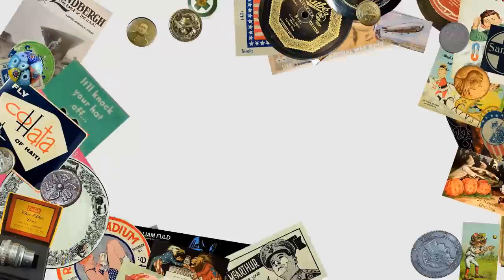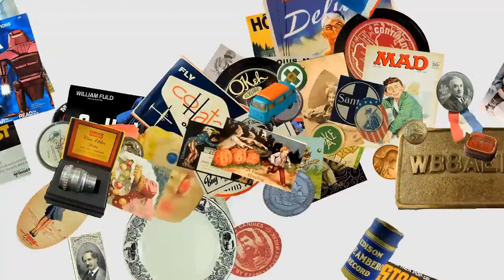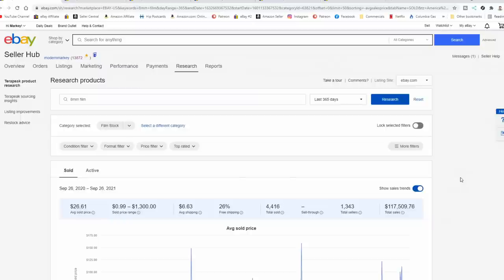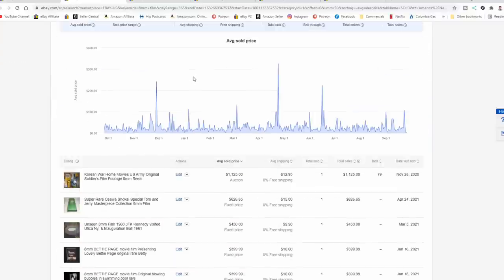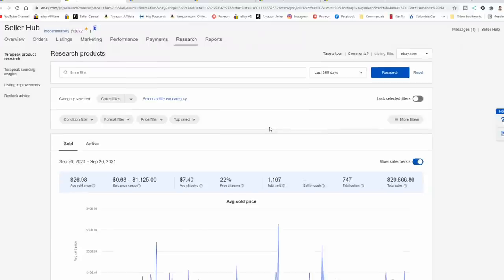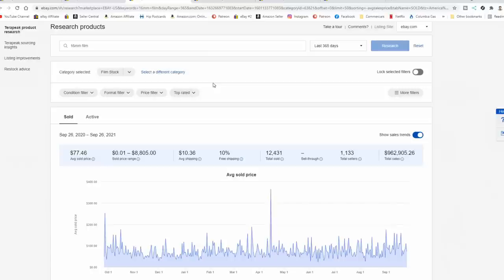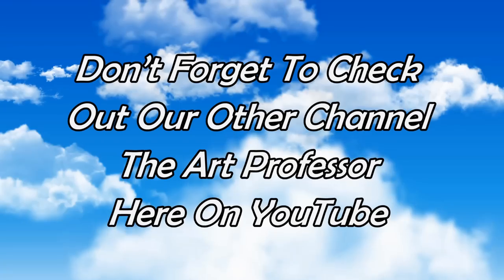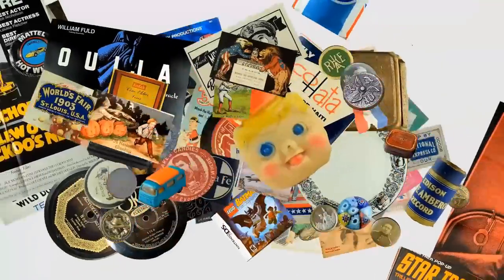Our Best Buy Of The Whole Month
Sourcing can be the hardest part of a sellers day, but the more you do it the better you will be at it. After getting a call from someone we deal with I was able to purchase a massive collection that will make us a large return on our investment. Knowing your items, and understanding their markets, will greatly increase your bottom line. Knowledge is power for all resellers.

It's not just about lookin stuff up on a phone, but rather it's about actually know what you are buying. Having vast knowledge in as many areas as you can will always increase you revenue. If you want to know about this purchase please watch the video. These items always make us a lot of money on eBay.

Most all film is for sale also so don't hesitate to reach out if you find some thing you'd like to own.

Some of the Mailing Supplies We Use:
2" Table Top Tape Dispenser
2” Tape For Dispenser Above
6" X 9" poly mailing bags
10” X 14” & Larger Poly Mailing Bags